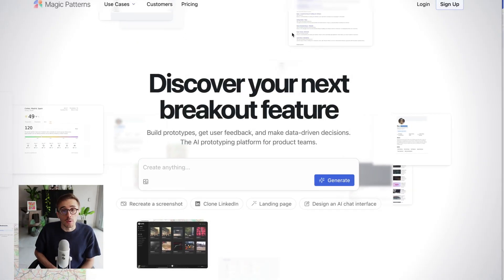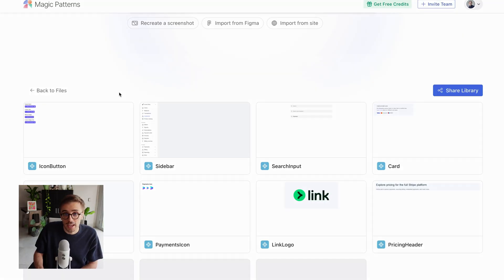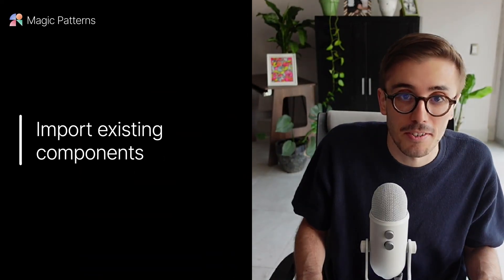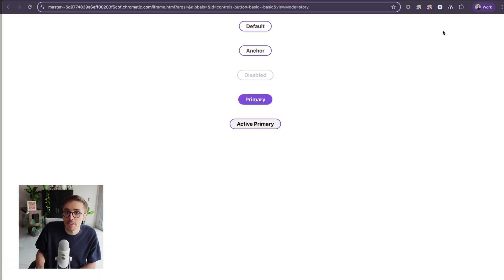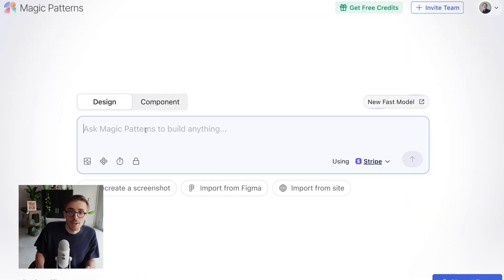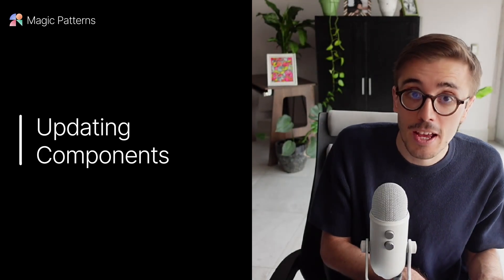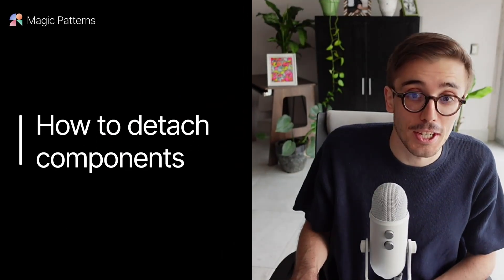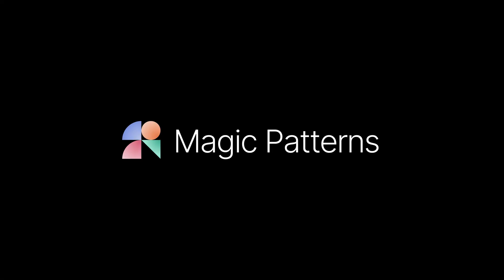How to use your component library and design system with AI tools like Magic Patterns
How to use your custom components on Magic Patterns, the AI design tool for product teams.